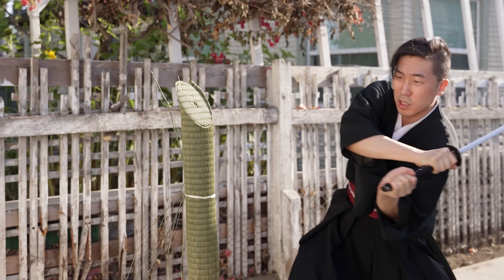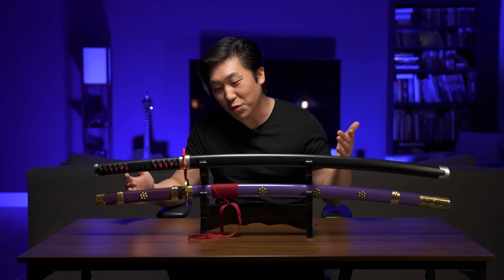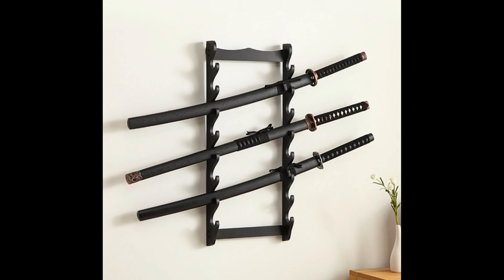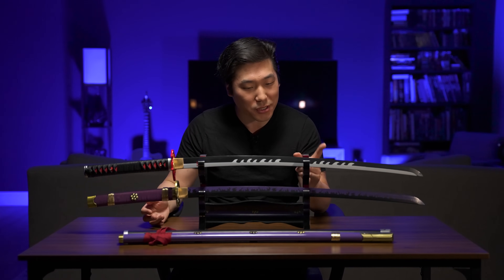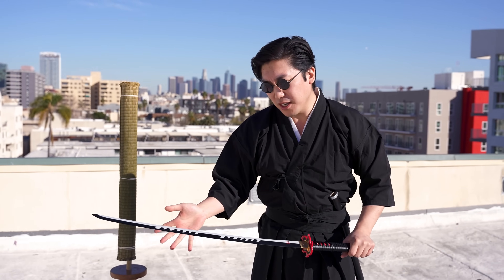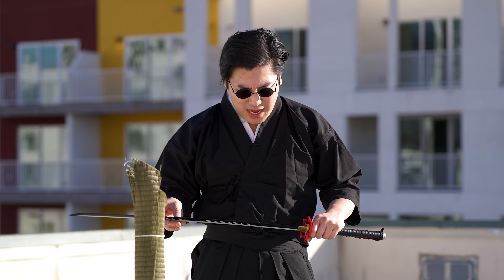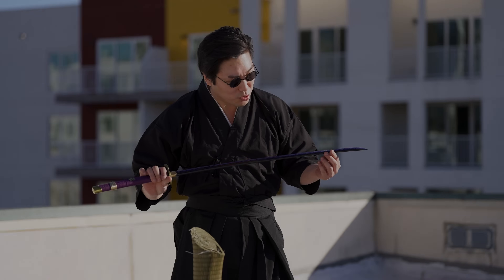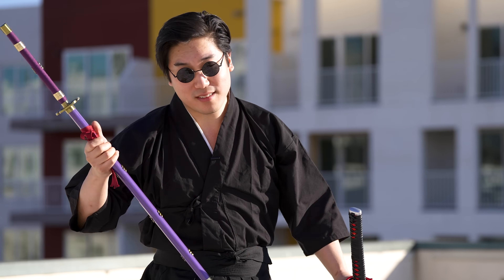Testing Anime Katanas In Real Life! - Mini Katana Review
0:00 - Intro
0:22 - Anime Opening
1:41 - Overview
3:51 - Fittings
4:43 - Blades
6:05 - Cutting Opening
6:26 - Demon Slayer katana cutting
8:56 - Enma katana cutting
11:57 - Conclusion
13:30 - Endcard